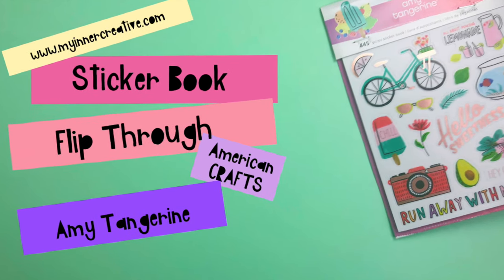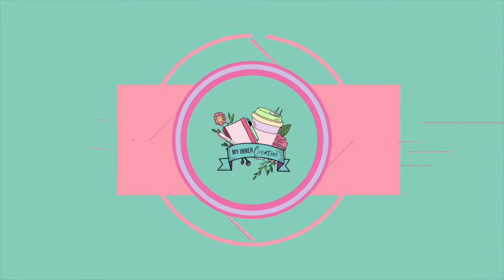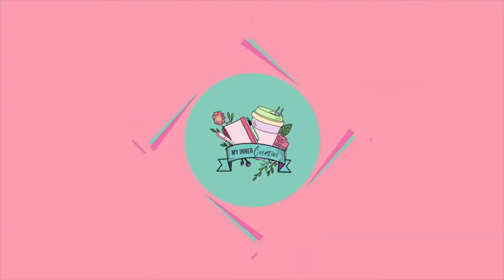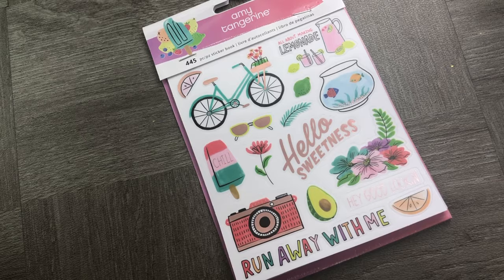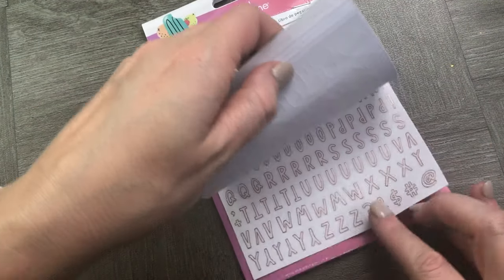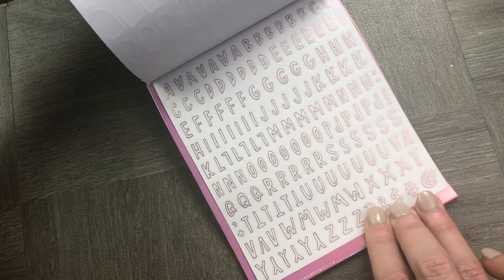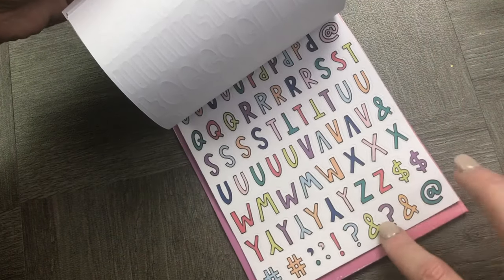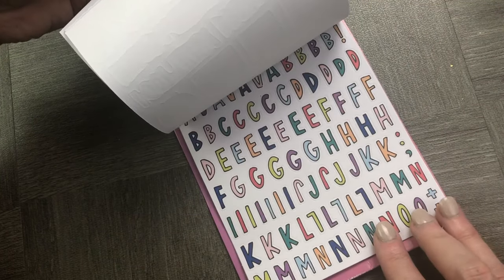*Full Flip Through! American Crafts - Stay Sweet Collection - Sticker Book with Foil Accents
Accent your cards and pages with fun images and phrases with the Stay Sweet Collection Sticker Book with Foil Accents by Amy Tangerine for American Crafts. Included in the package is a 5.25" x 7.75" eight page sticker book with icons, phrases and letter stickers; some with blush foil accents. The set features images including fish, fruit, cameras, bicycles and more.